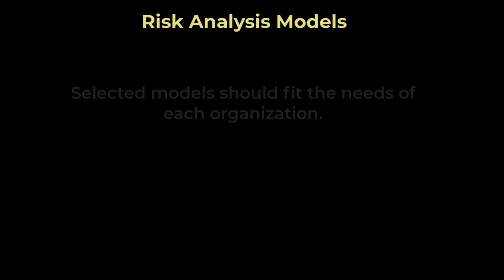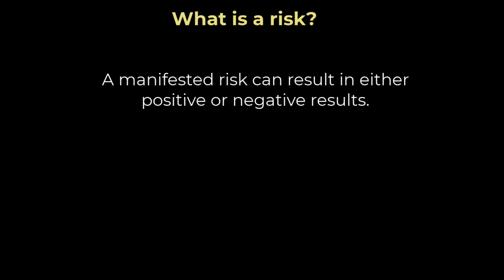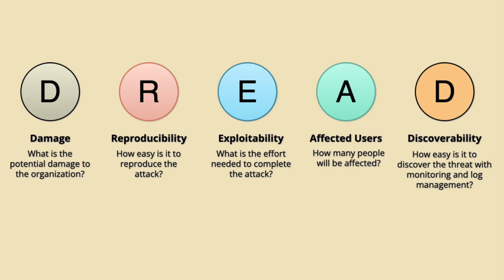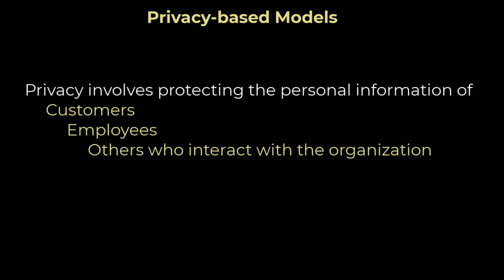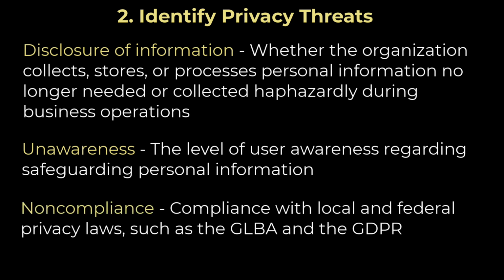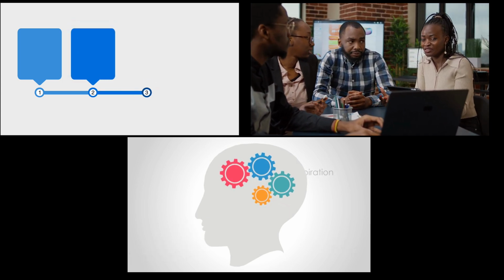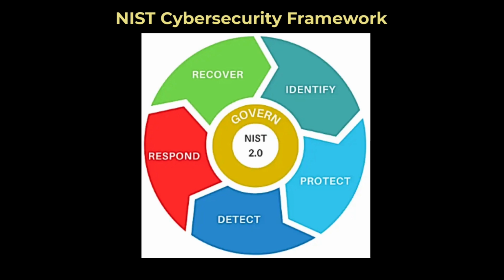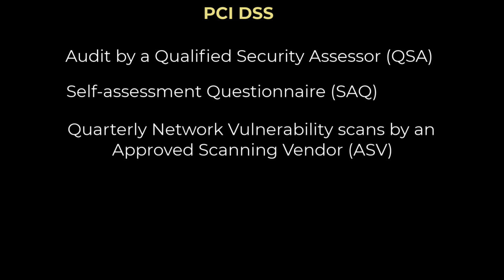Cybersecurity Risk Analysis and Management Part 2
In this, the second of three videos in the cybersecurity risk analysis and management series, I describe the different categories of threat modeling and risk analysis organizations can choose from to drive their risk management strategies, including a description of frameworks that fall into those categories. The link to the study guide for this series of videos, along with the supporting bibliography, is available in the video description.

Table of Contents:

00:00 - Introduction
01:30 - List of Framework Categories
02:07 - Attack-based Models
02:50 - MITRE ATT&CK
03:14 - Cyber Kill Chain
03:40 - CVSS
05:01 - Common Weakness Enumeration (CWE)
05:55 - Penetration Testing Execution Standard
07:12 - Rick-based Models
09:03 - OWASP Top 10
09:48 - PASTA
10:39 - STRIDE
11:47 - DREAD
12:37 - VAST
13:52 - Quantitative TMM
14:58 - Human-centric Models
16:16 - TRIKE
17:21 - Privacy-based Models
19:20 - LUNDUN
24:06 - Multidimensional Models
25:23 - FAIR
25:48 - OCTAVE
29:00 - Control-centric Models
31:05 - NIST Cybersecurity Framework
32:45 - ISO/IEC 27001
35:50 - PCI DSS
37:51 - Conclusion

Study Guide and Video Script.